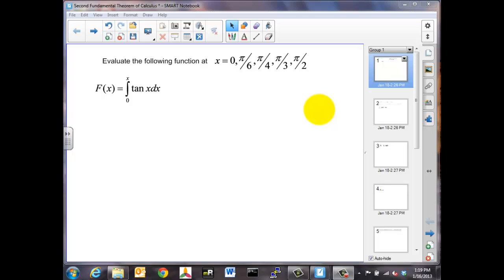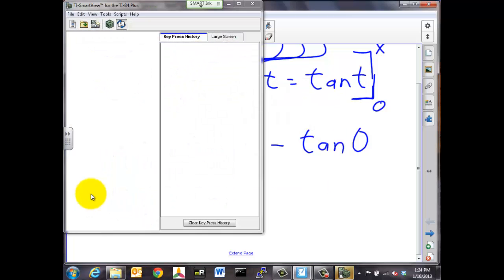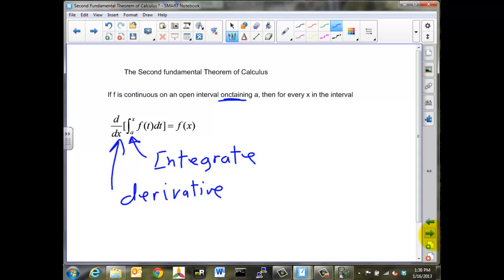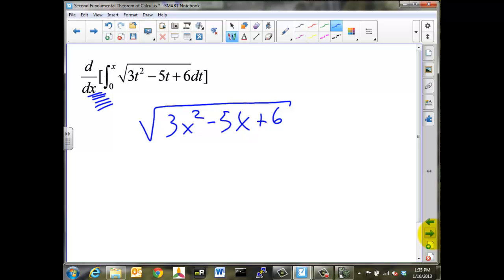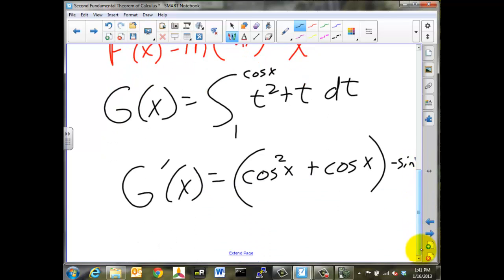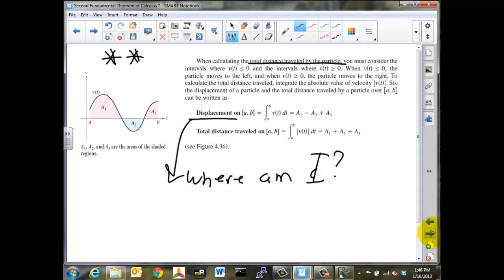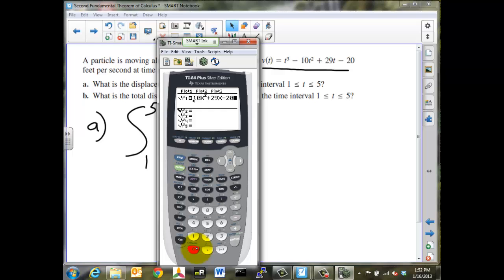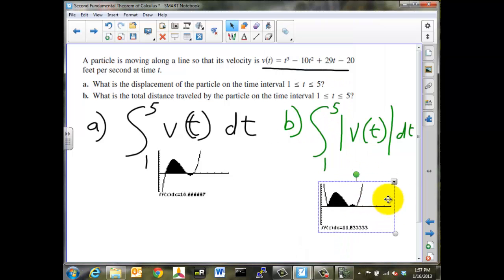2nd Fundamental THeorem of Calculus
2nd Fundamental THeorem of Calculus